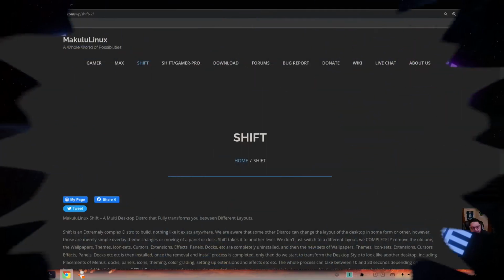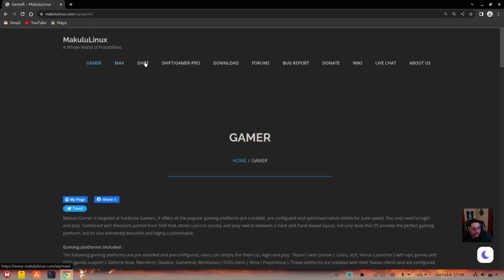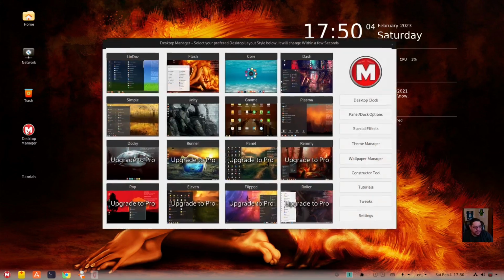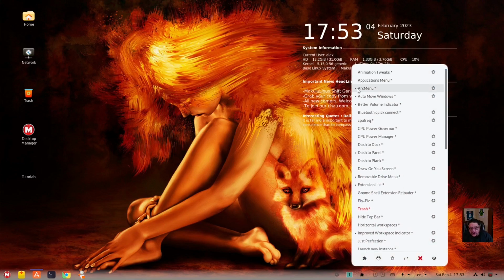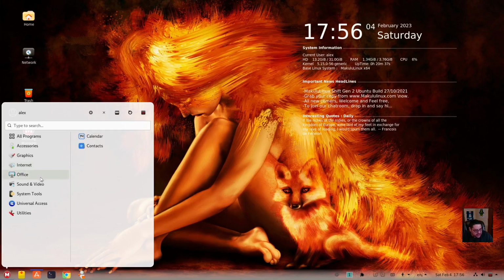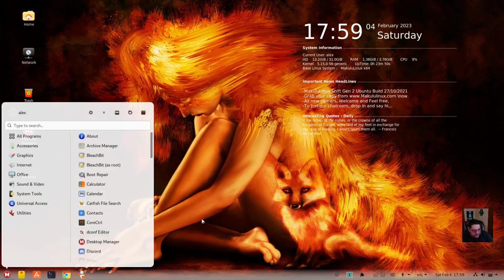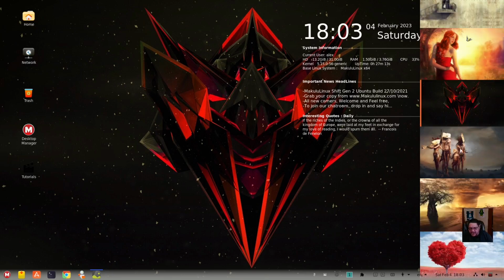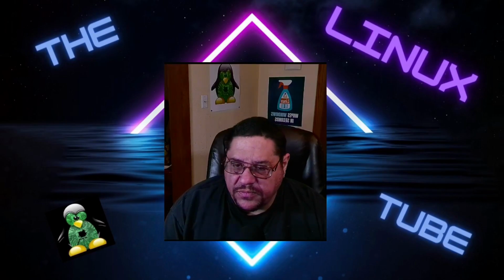Makulu Linux | Review / Firstlook | The Linux Tube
MakuluLinux Shift – A Multi Desktop Distro that Fully transforms you between Different Layouts. Shift is an Extremely complex Distro to build, nothing like it exists anywhere. We are aware that some other Distros can change the layout of the desktop in some form or other, however, those are merely simple overlay theme changes or moving of a panel or dock. Shift takes it to another level, We don’t just switch to a different layout, we COMPLETELY remove the old one, the Wallpapers, Themes, Icon-sets, Cursors, Extensions, Effects, Panels, Docks, etc are completely uninstalled, and then the new sets of Wallpapers, Themes, Icon-sets, Extensions, Cursors Effects, Panels, Docks etc etc is then installed, once the removal and install process is completed, only then do we start to transform the Desktop Style to look like another desktop, including Placements of Menus, docks, panels, icons, theming, color grading, setting up extensions and effects etc etc. The whole process can take between 10 and 30 seconds depending on hardware, and ALL of this is done OFFLINE, no scripts or packages are downloaded… It is truly impressive that it is done so smoothly that the end user simply thinks a theme overlay change has been implemented, they are completely unaware of all the complex scripts that had just been activated on their system.

### Show Links ###

### Channel Links ###